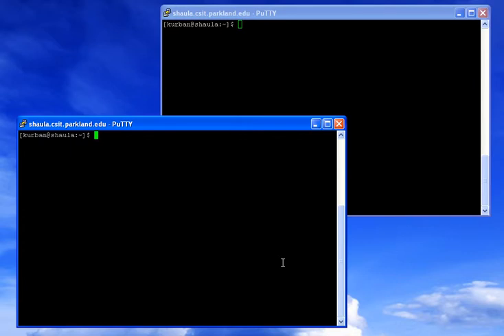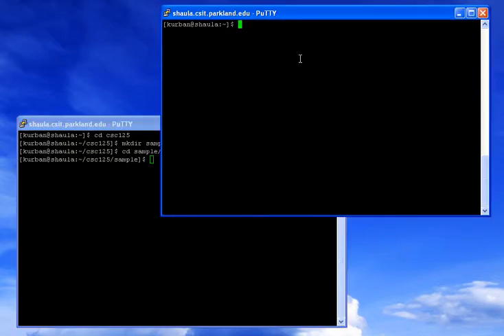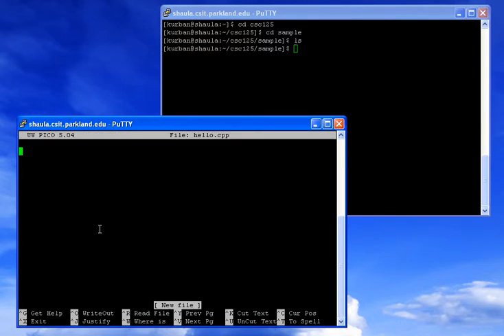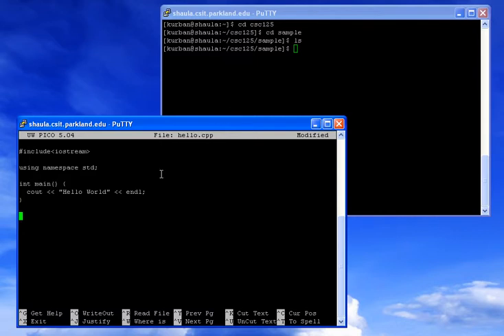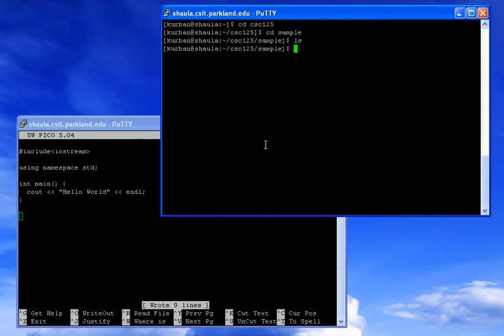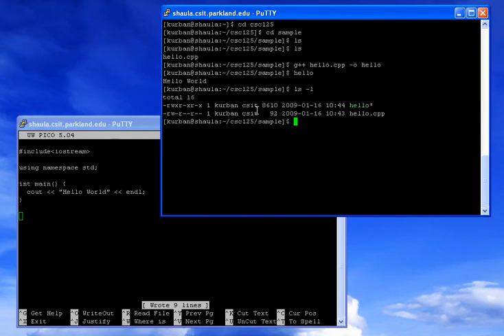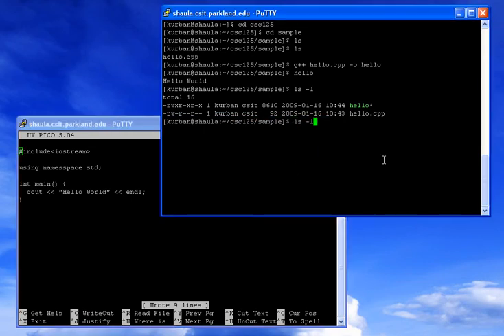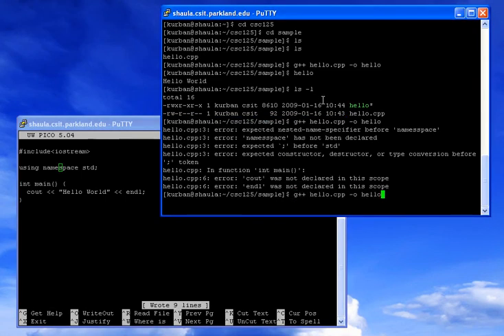compiling on linux with putty